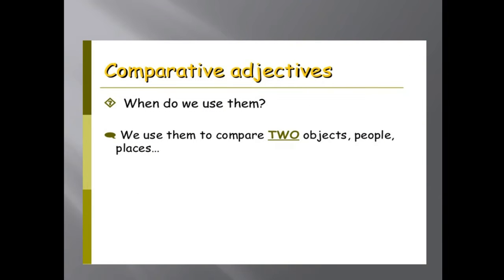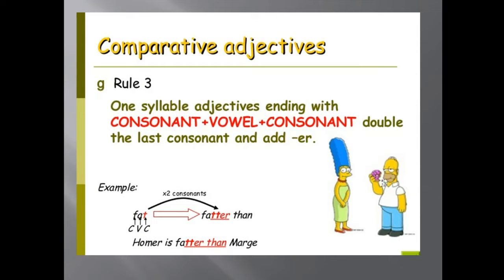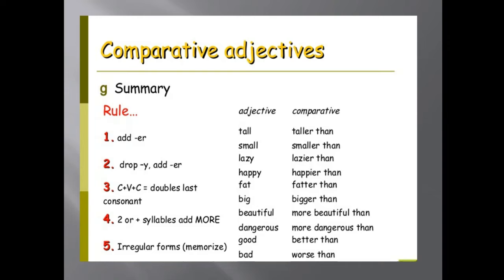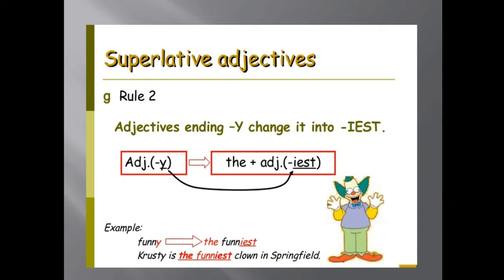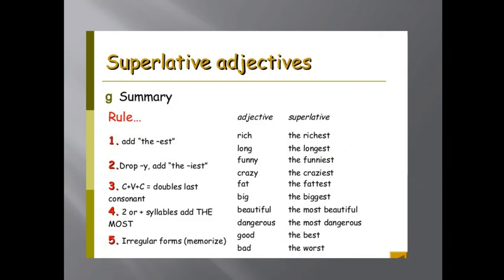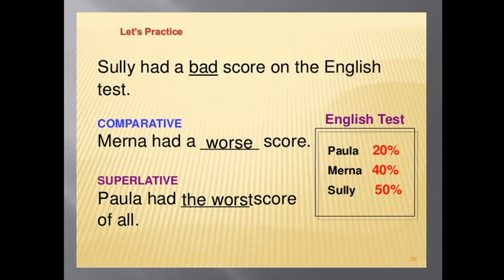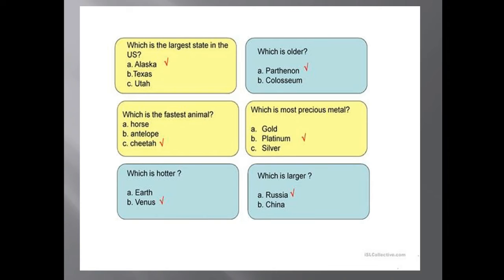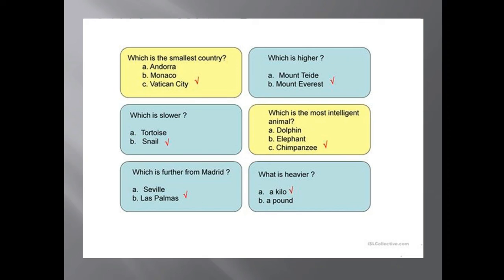Unit 2 OL 2ND SECONDARY grammar